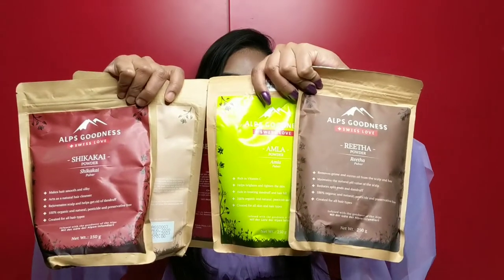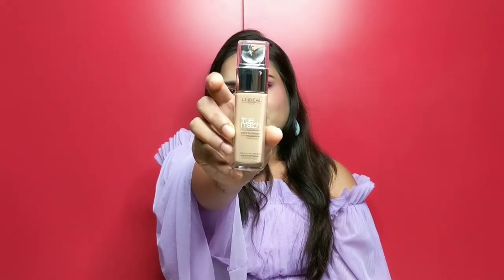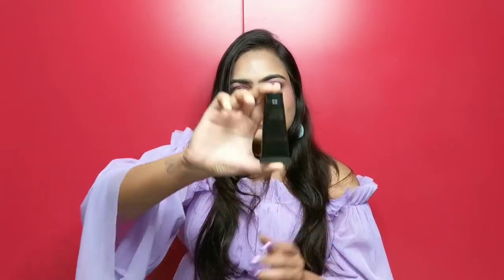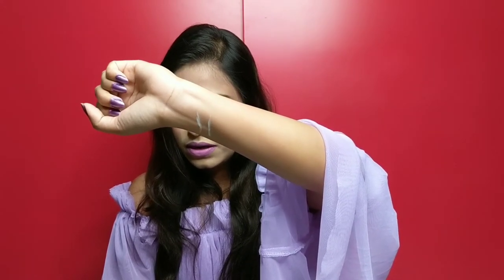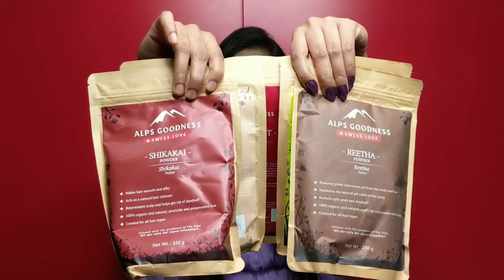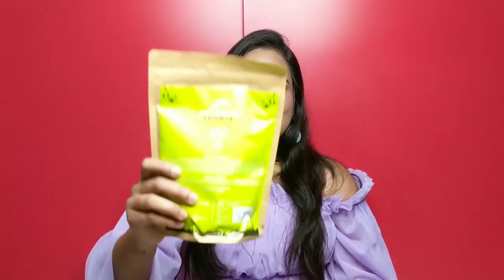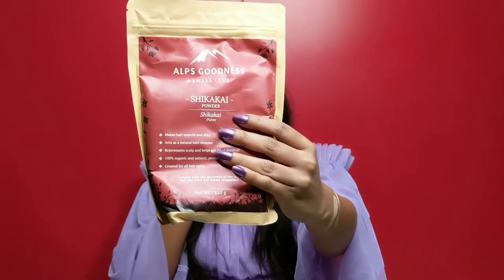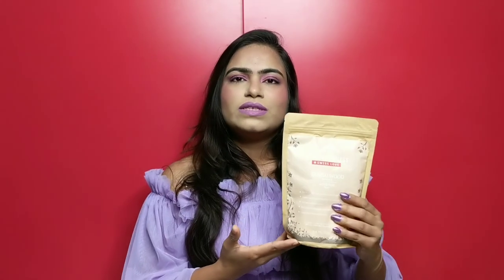Purplle I Heart Beauty Sale Haul 2021 | Upto 50% Off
Hey Everyone,
In today's video I am sharing my purplle haul with you. And as Purplle I Heart Beauty Saleis live now, you can get this product even at a better discount. Watch the video to know if I like it or not.

XOXO
Pragnya